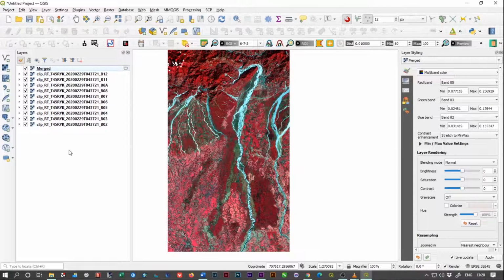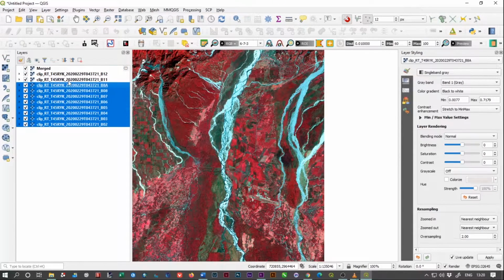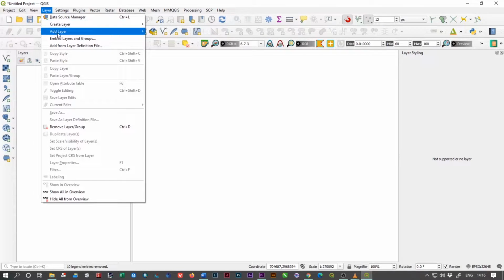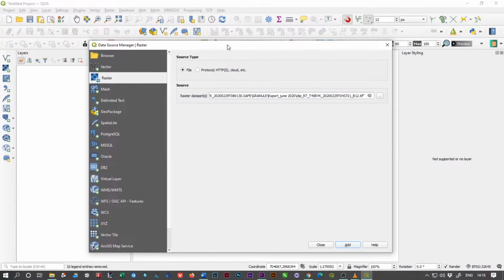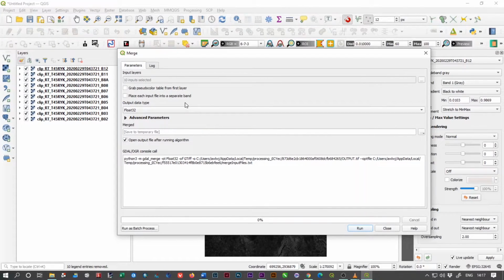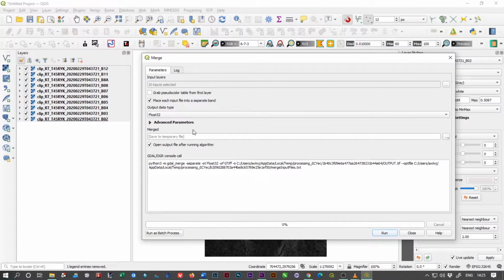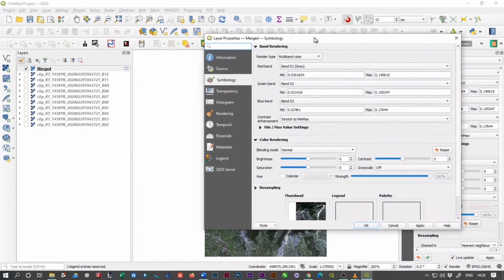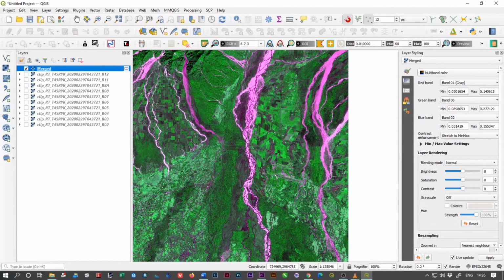Layer Stack in QGIS [Sentinal-2, Landsat-5,6,7,8 & others 100% working] No Plugin required